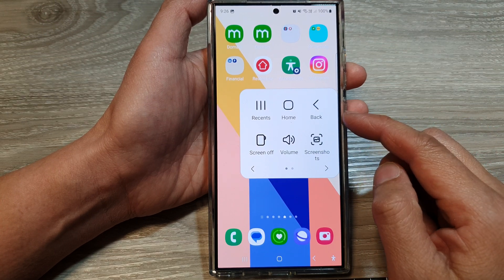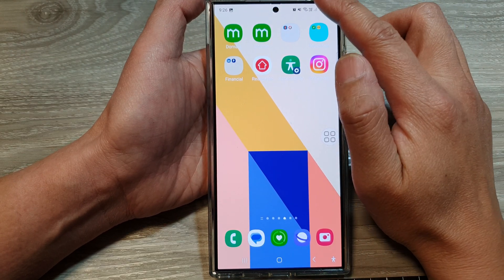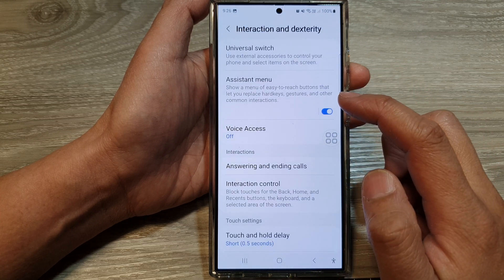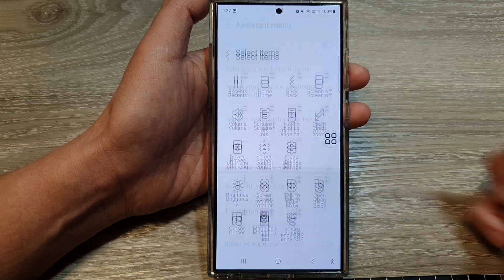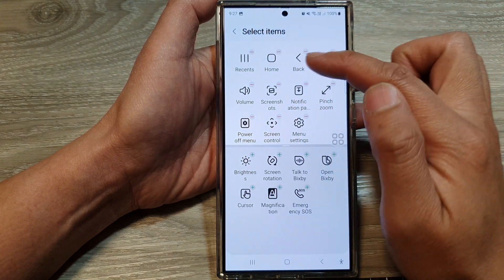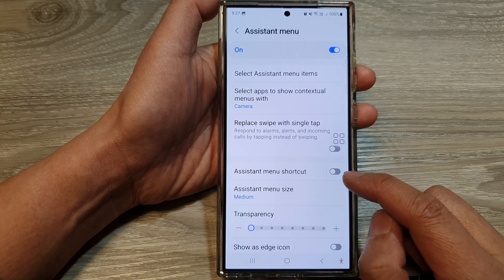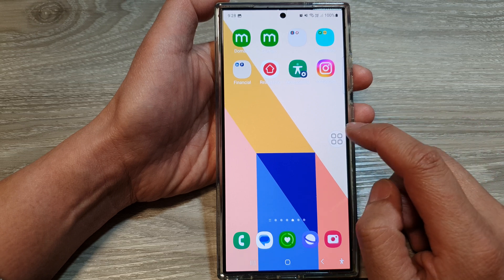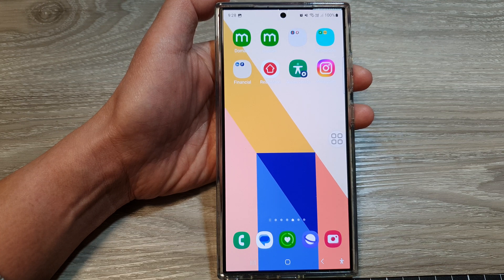Galaxy S24/S24+/Ultra: How to Display an On-screen Home Key From the Assistant Menu 🏠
In this video, I will show you how to display an onscreen Home key from the Assistant menu on the Galaxy S24/S24+/S24 Ultra. I'll show you how to use the Assistant menu to create a virtual home button right on your screen. If you need an easy way to go back to the home screen by tapping on the screen then this feature is perfect.